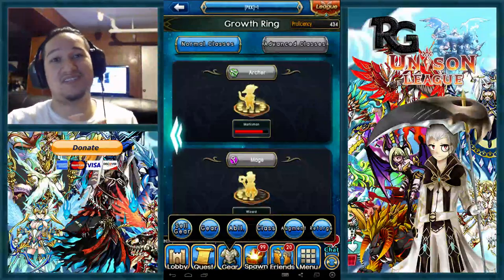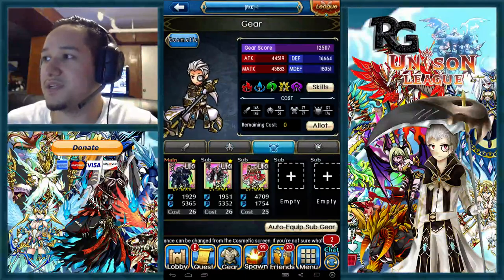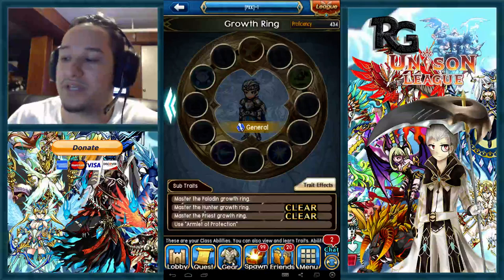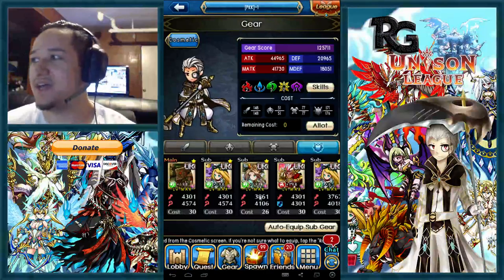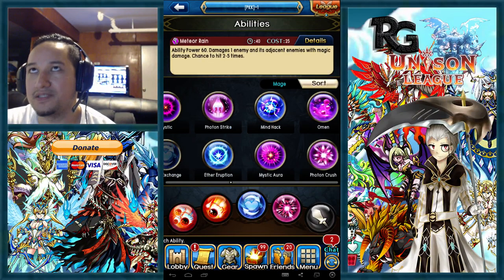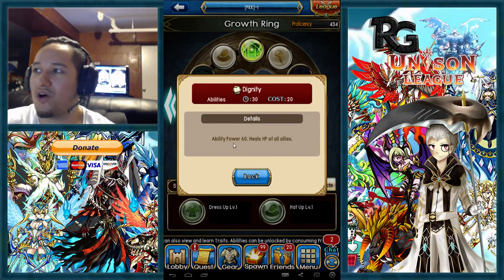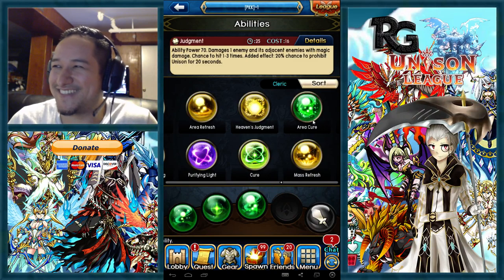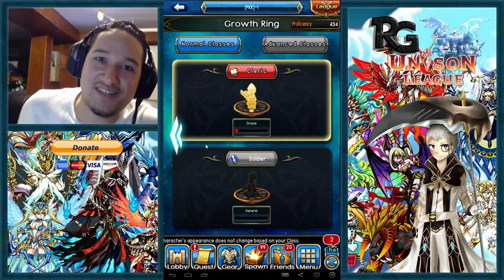Unison League: ALL CLASSES - UPDATE 10-14-2015!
Video Order Times: Archer - 0:57, Soldier - 9:20, Lancer - 17:13, Mage - 25:50, Cleric - 33:06